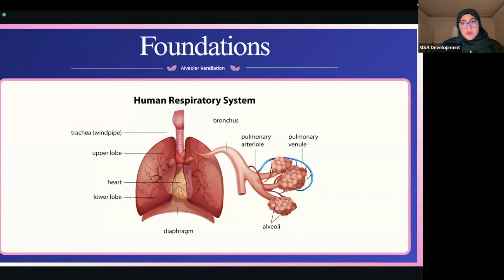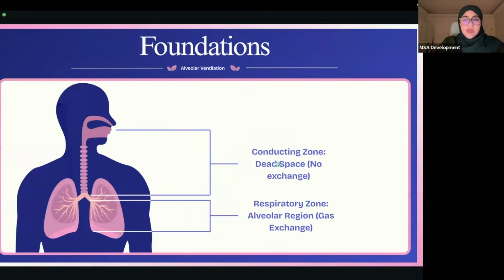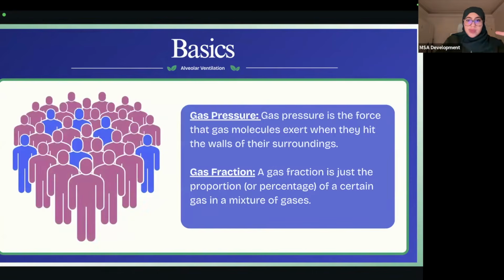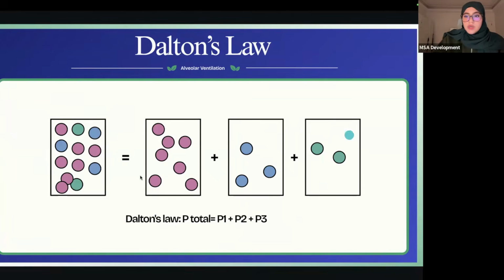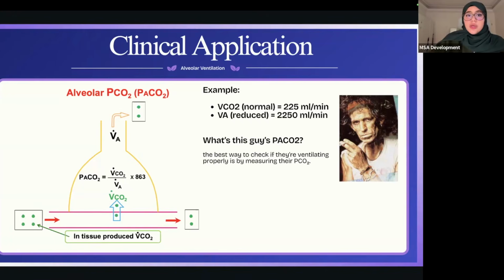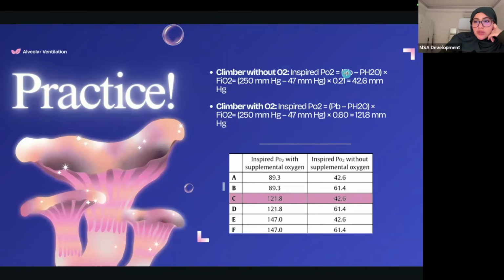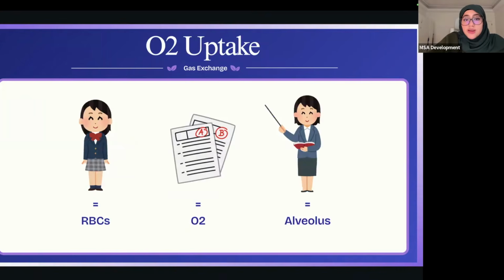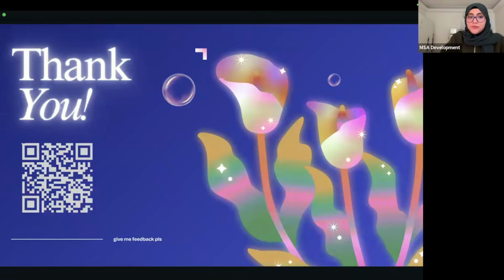Alveolar Ventilation & Gas Exchange | Lema Sibai | CVP 112